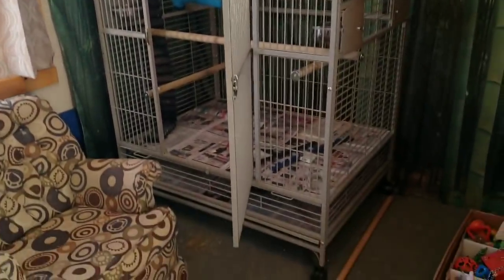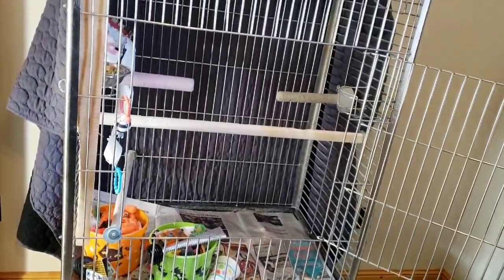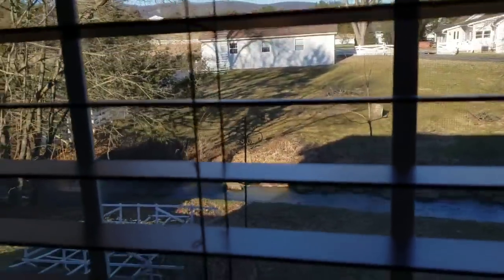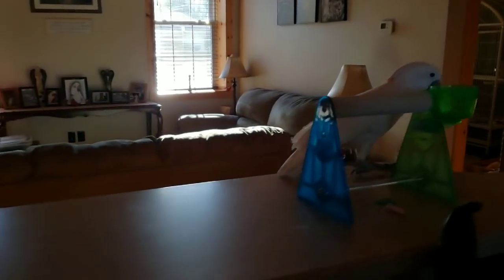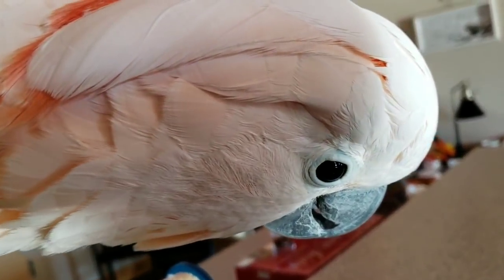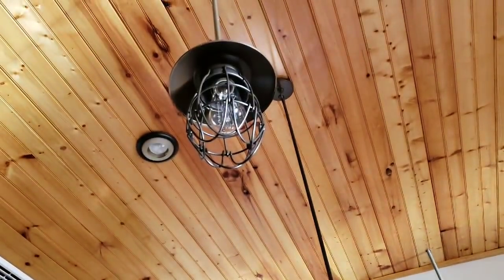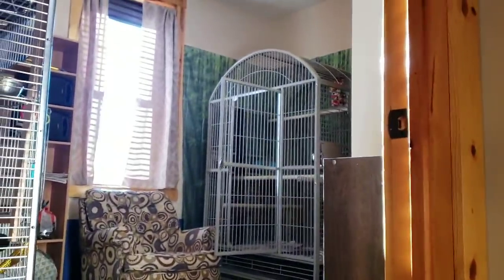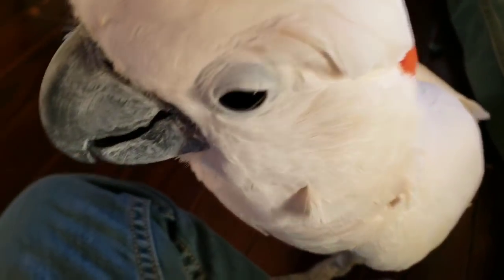Big Changes For Max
Changes have finally happened. After a month of planning and cleaning and organizing and moving Max has finally moved... along with Dusty and meself. We have rented another house and Max even gets his new cage! Now time for the adjusting pains